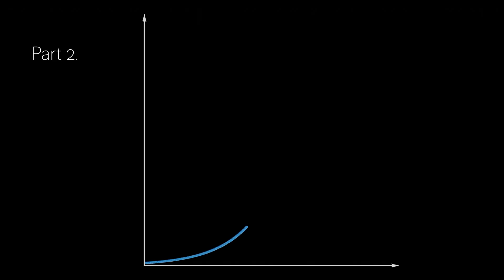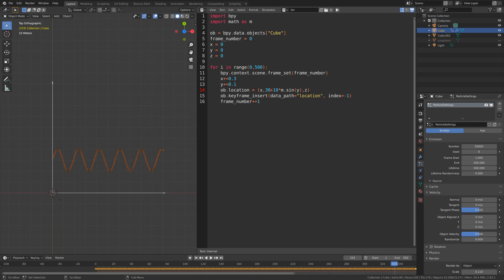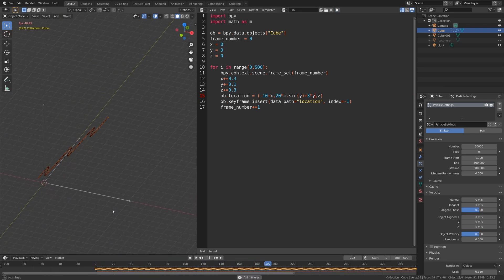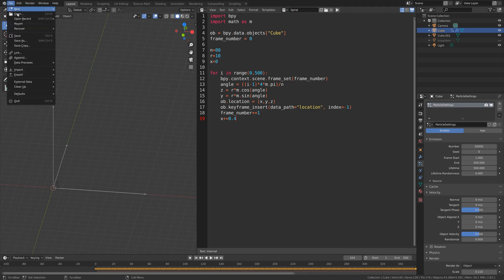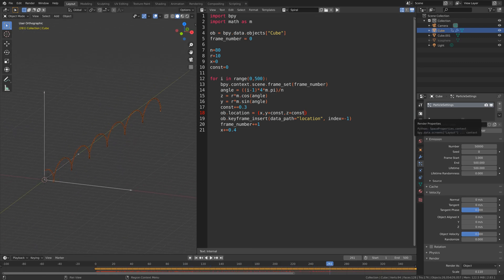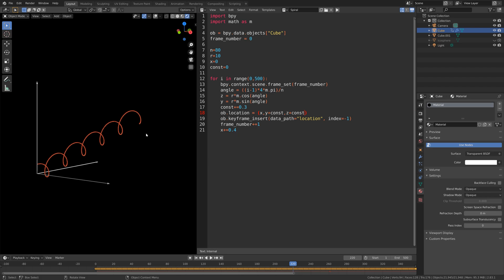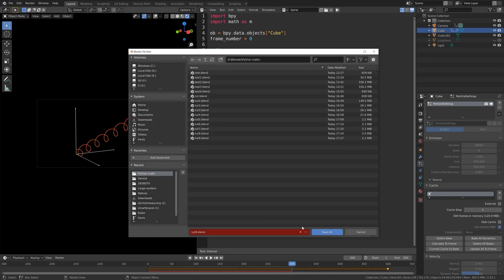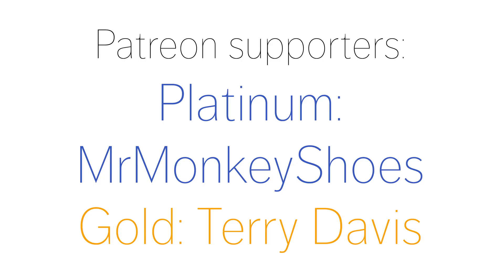[2.83] Blender Tutorial: Python Programming With Math, Part 2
In this tutorial you will get an introduction to math programming in Blender using Python.